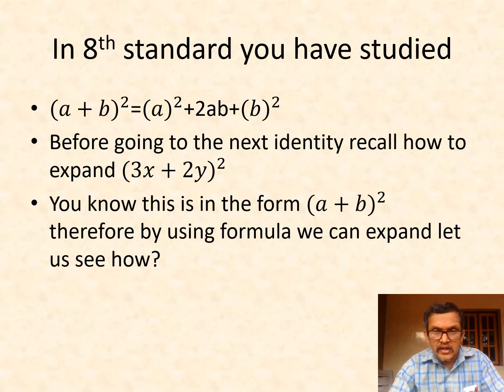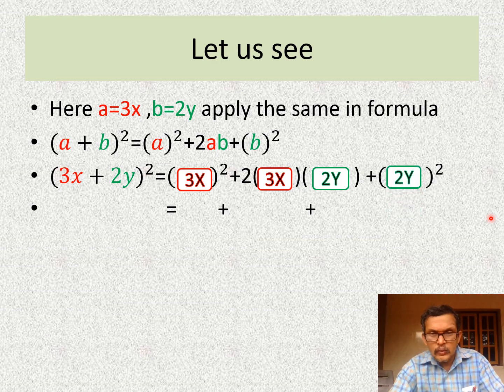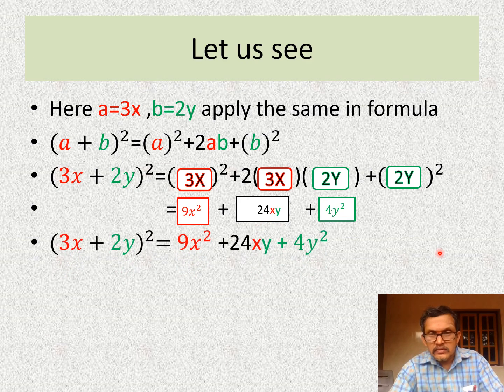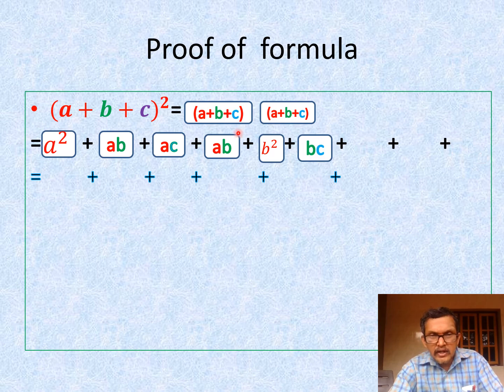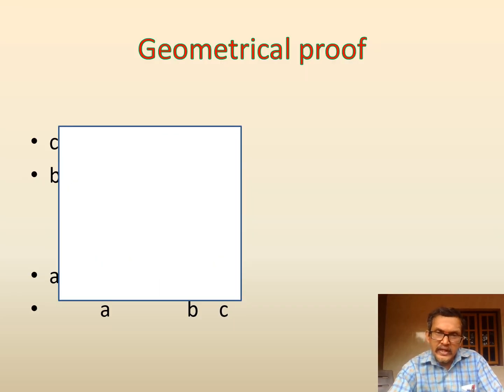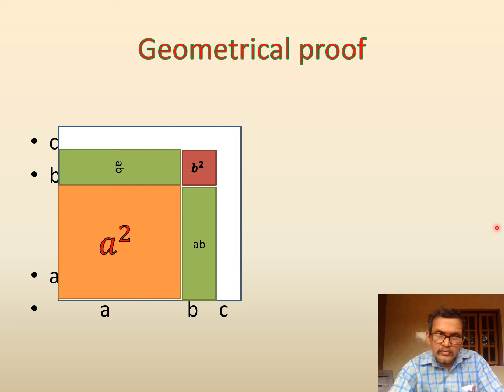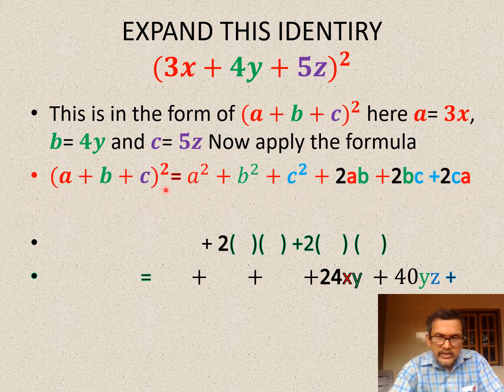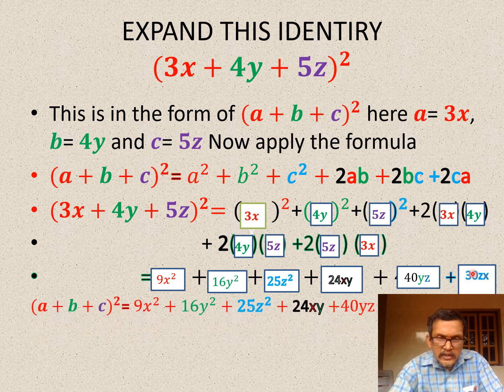Maths-identity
Quality education through media